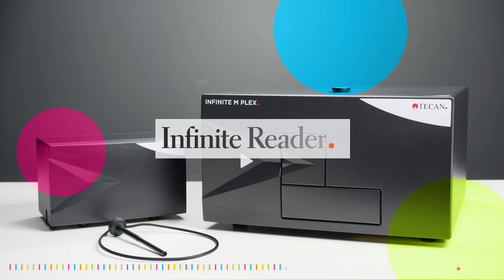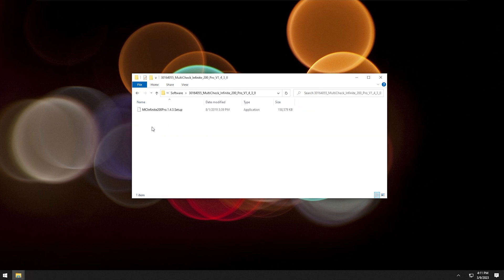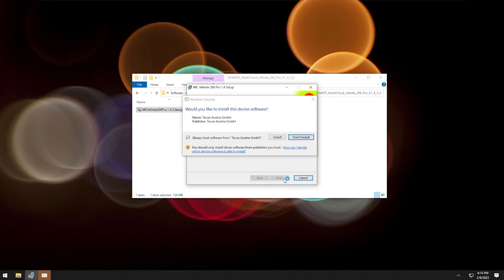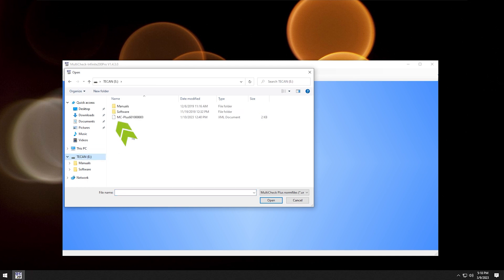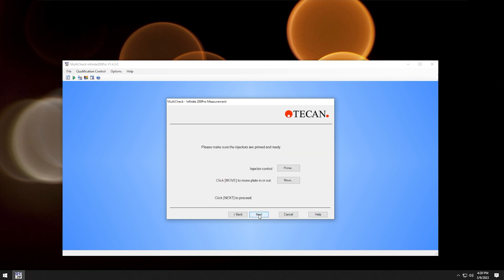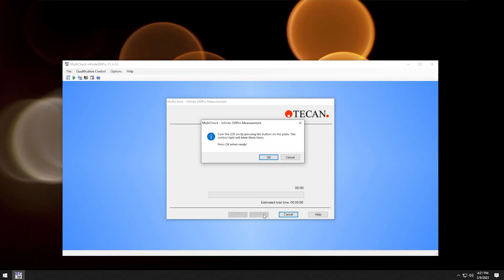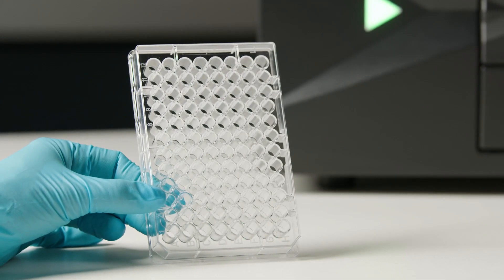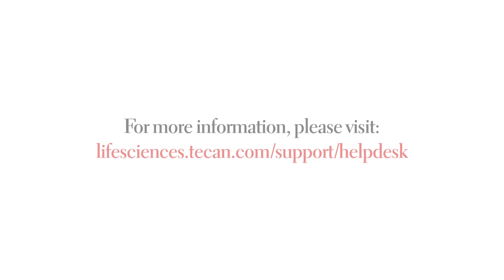How to use the MultiCheck™ software for Infinite® Readers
This video provides a step-by-step guide on how to install the MultiCheck™ software for the  Infinite® 200 PRO series and how to check the basic functions of your instrument components.